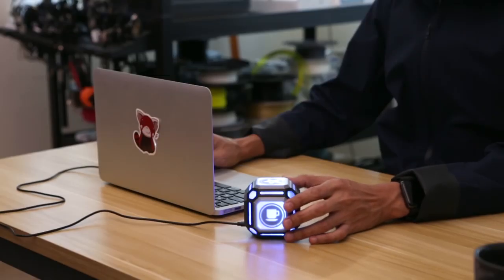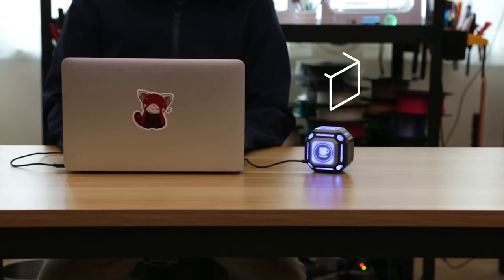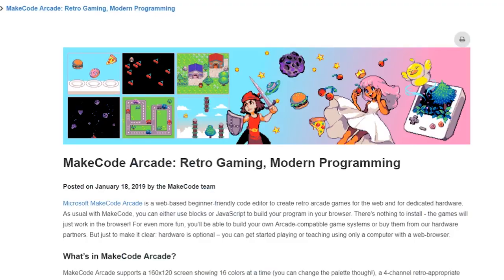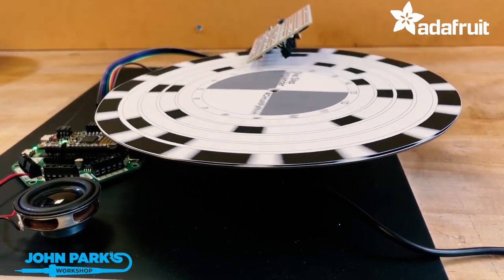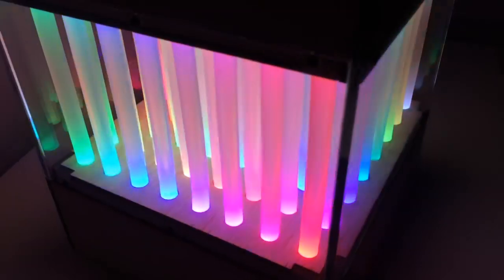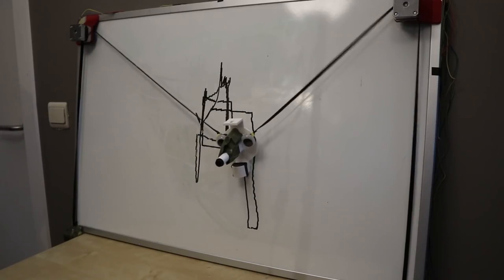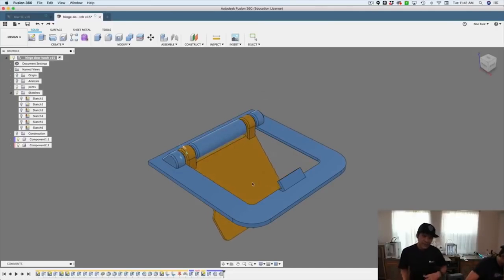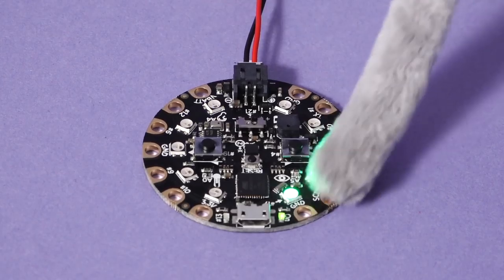Maker Update: Clocking In [Maker Update Newsletter #111] @makerprojectlab @adafruit edition!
This week on a special Adafruit edition of Maker Update, clocking in with a cube, Grand Central MIDI control, wireless Neopixels, a rainbow archway, and a Mini Mac with a skull inside.

Adafruit IO Time Tracking Cube by Ruiz Bros. and Brent Rubell

-=News=-

-=Adafruit Projects=-

Build a mini mac with HalloWing that displays boot screen actually plays startup chimes! by Ruiz Bros.

Pearl's Gem Weapon – Steven Universe by Ruiz Bros.

Circuit Playground Powerpuff Girls Valentine by Erin St Blaine

Wireless NeoPixel Controller by Erin St. Blaine

Grand Central Soundboard in Ten Minutes by Mike Barela

-=Other Projects=-

Interactive LED Dome With Fadecandy, Processing and Kinect by amygoodchild

The Plotti Botti: An Internet-Controlled Drawing Robot! by 8bitsandabyte

-=Tools/Tips=-

New Fusion 360 Layer by Layer – Print In Place Hinges